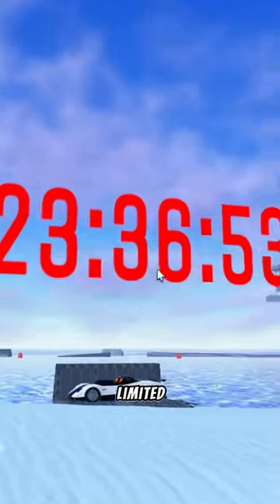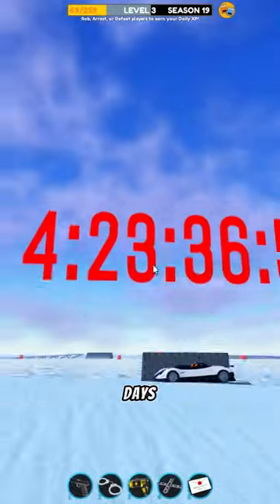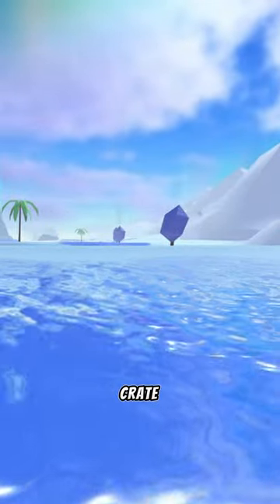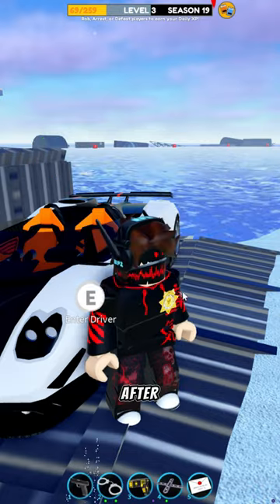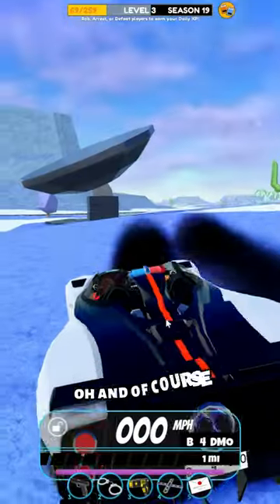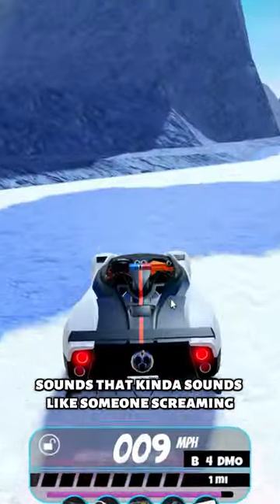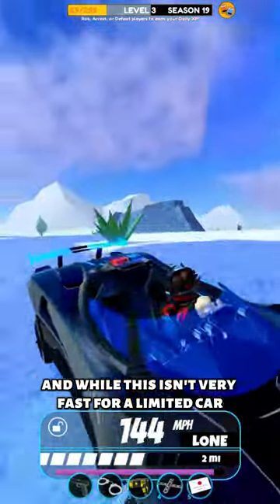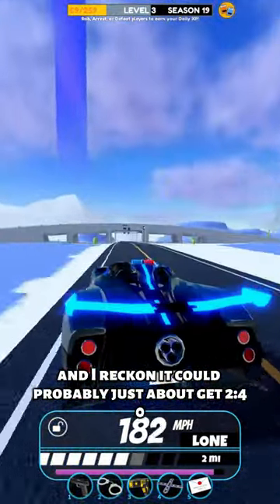NEW LIMITED CAR 'CARBONARA' IN JAILBREAK [ROBLOX]!!!